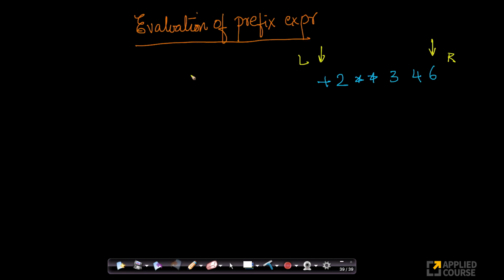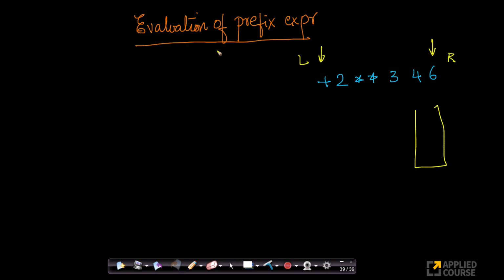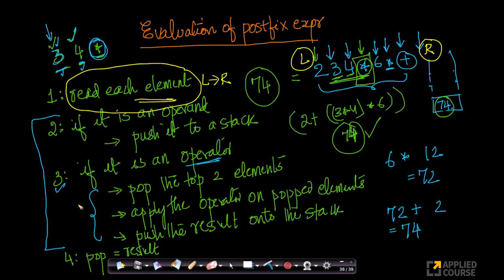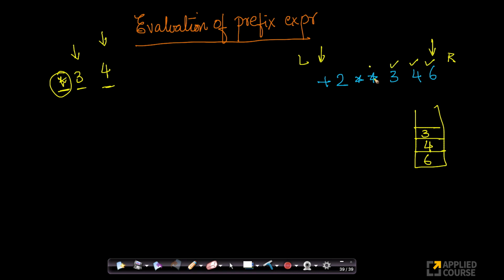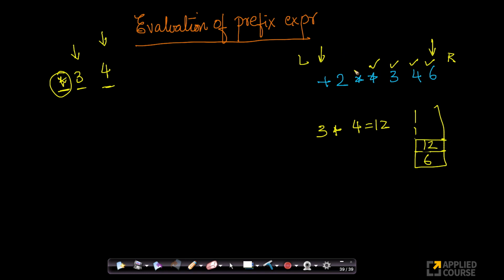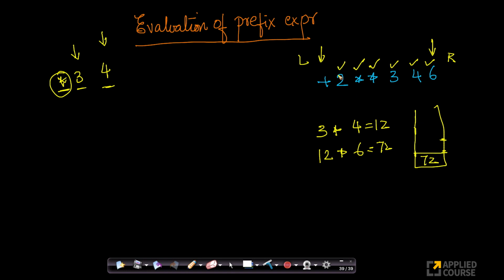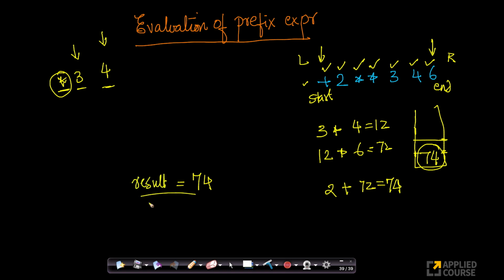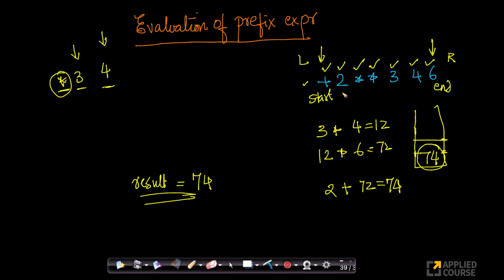Evaluation of prefix | Evaluation Expression | Appliedcourse